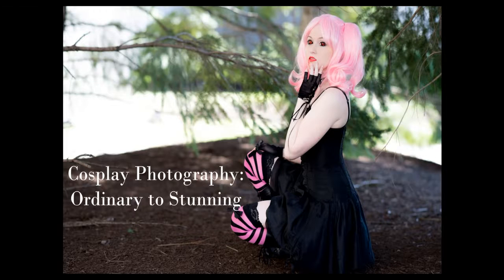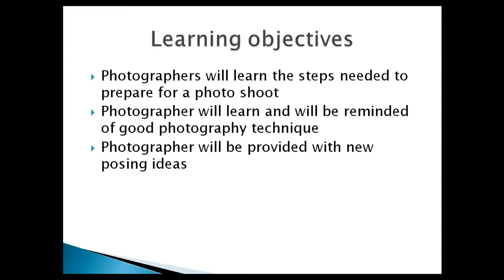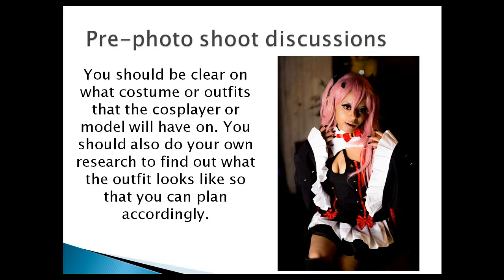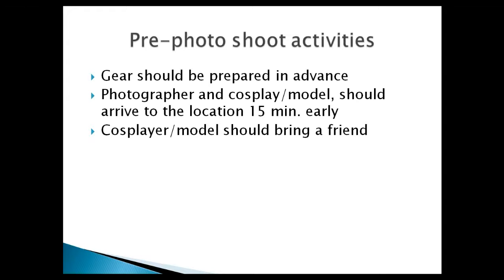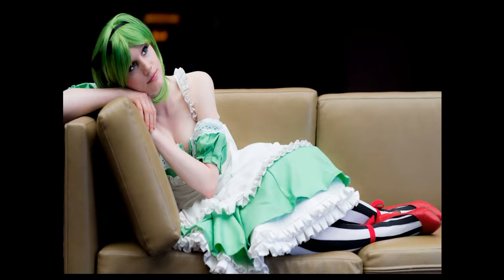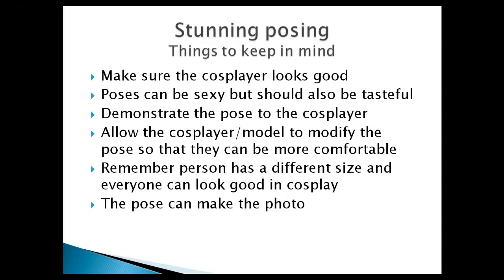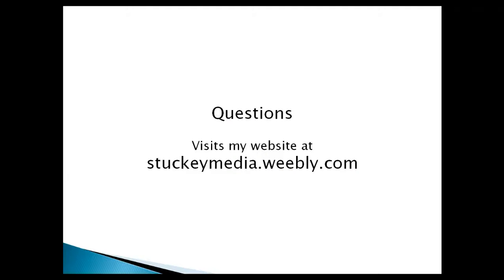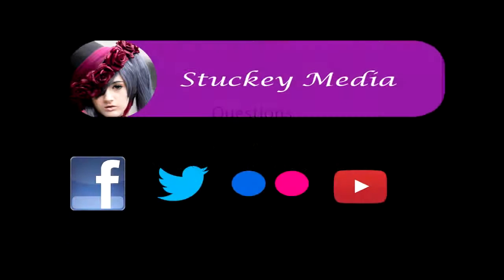Cosplay Photography: Ordinary to Stunning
In this presentation I attempt to equip photographers with the tools they will need to take their  cosplay photography from ordinary to stunning. Subjects that are covered include preparing for a photo shoot. I review some basic photography technique including cropping, lighting and framing. Finally I spend time talking about posing.